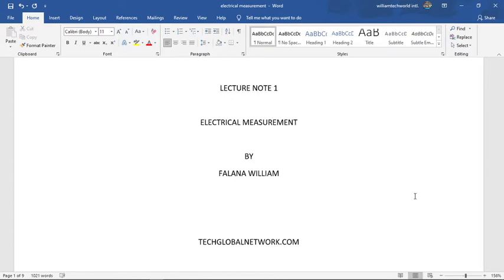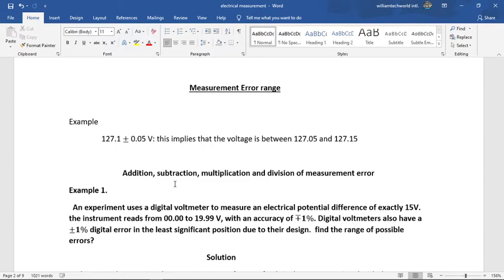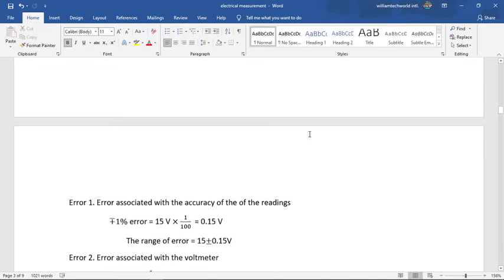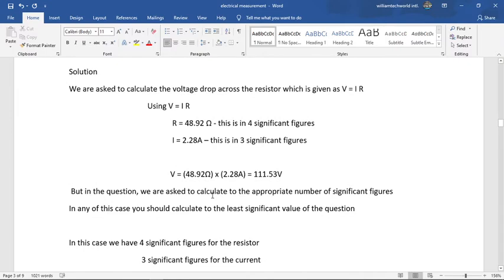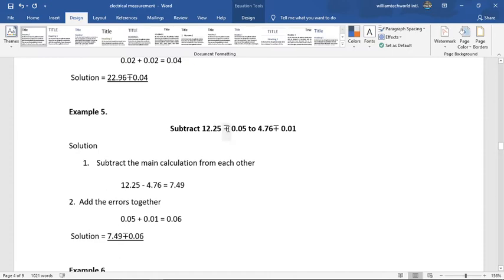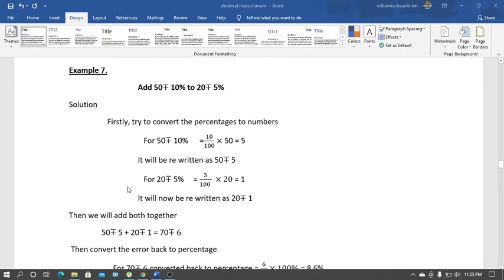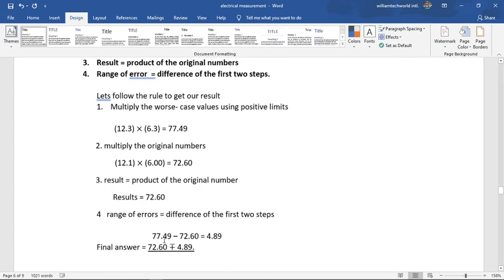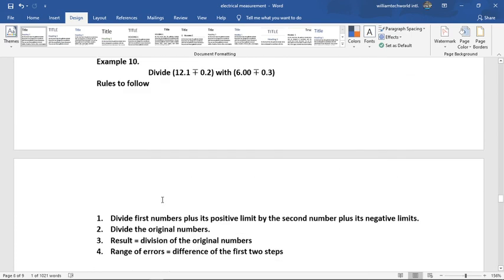Electrical Measurement: lecture 1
Electrical measurement, Addition, subtraction,  multiplication and division of measurement error.